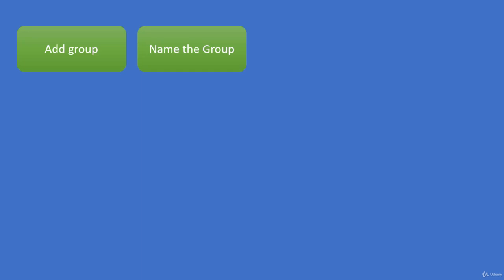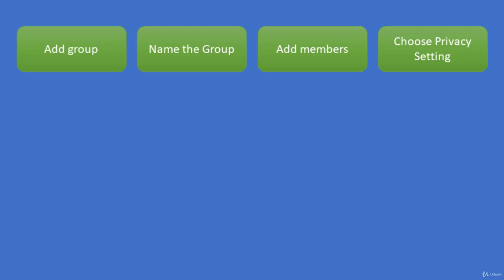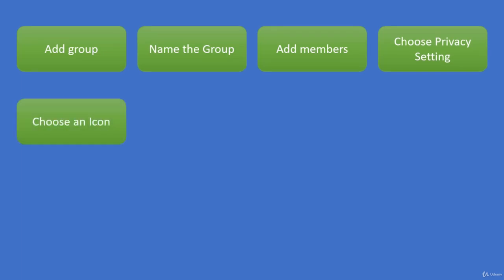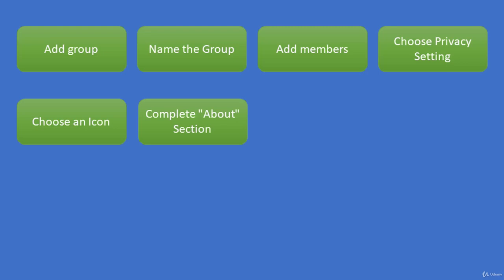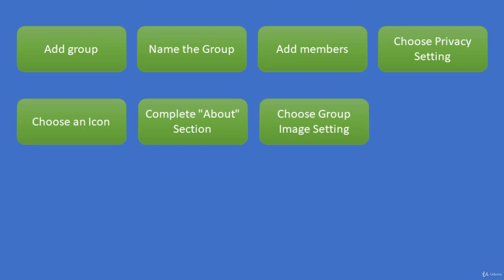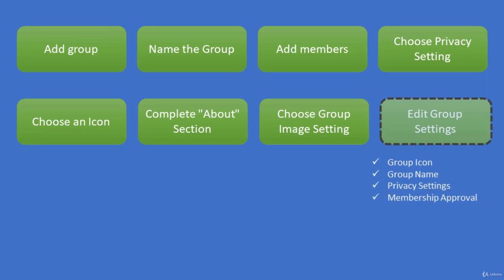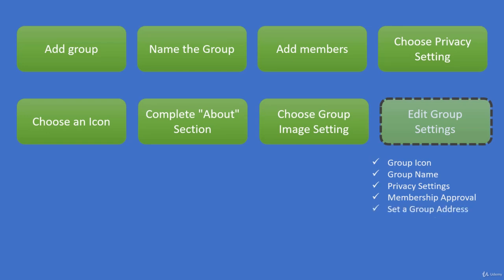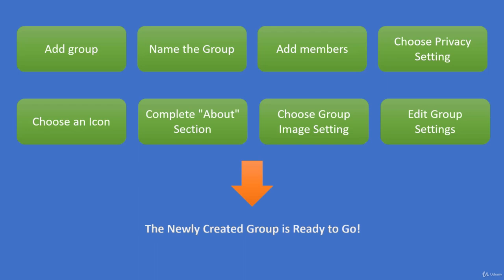Section 4 Promote on Facebook, Lecture 21 How to Create a Facebook Group@100OCLOCK